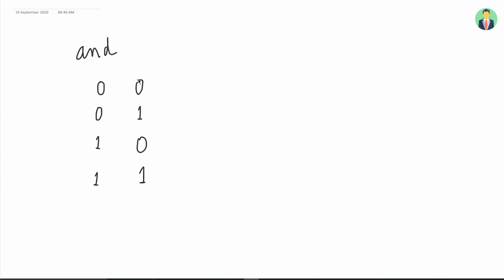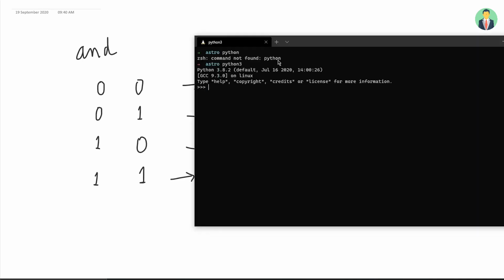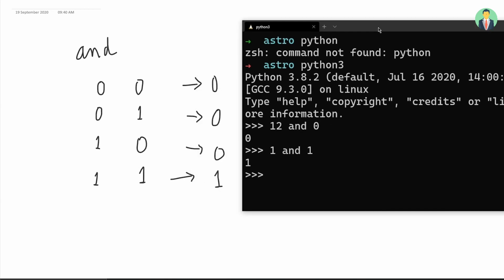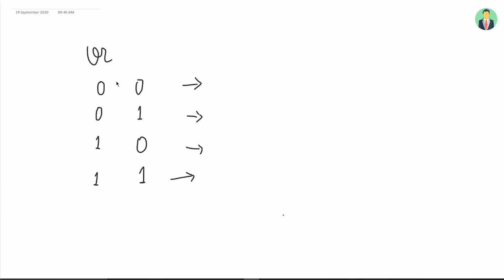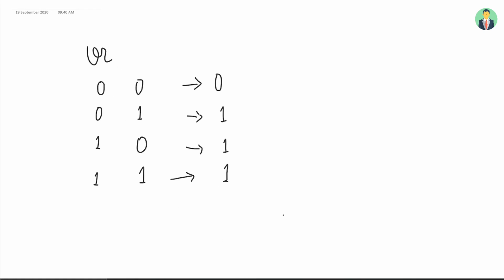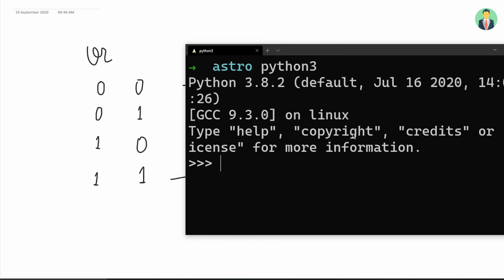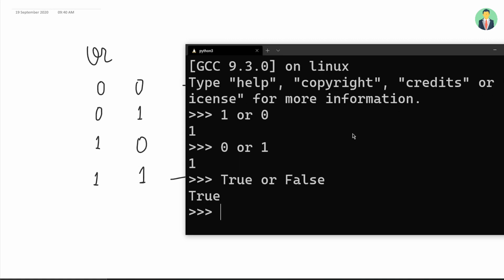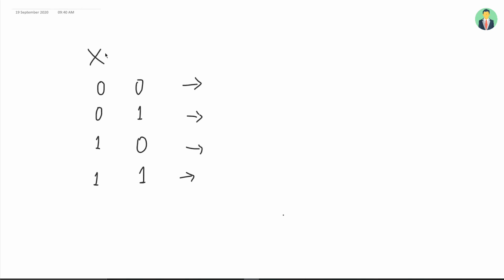Booleans Expressions || Module 3 & Chapter 1 || Python For Beginners || Earning Tutor